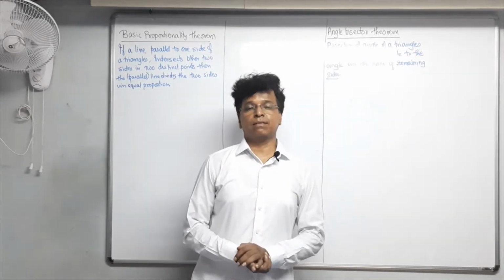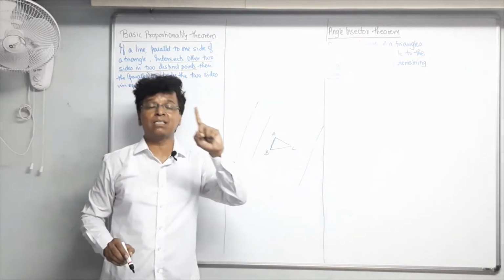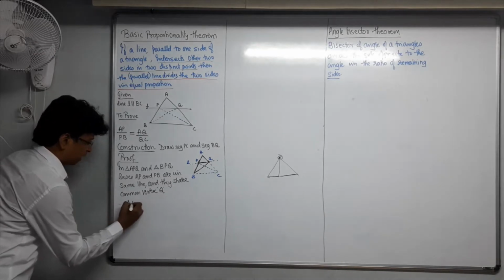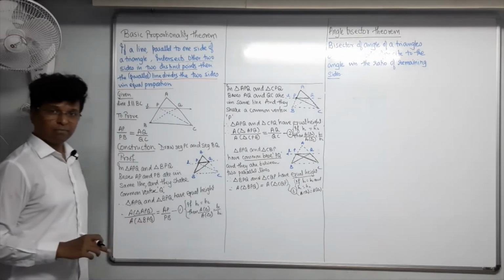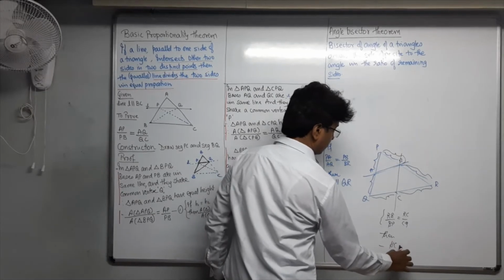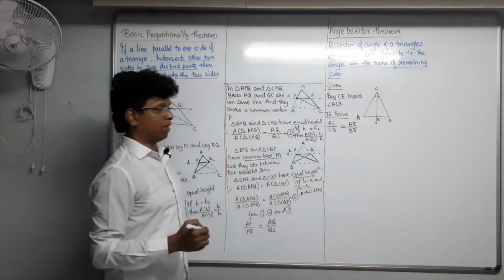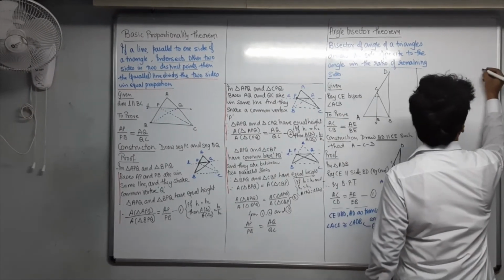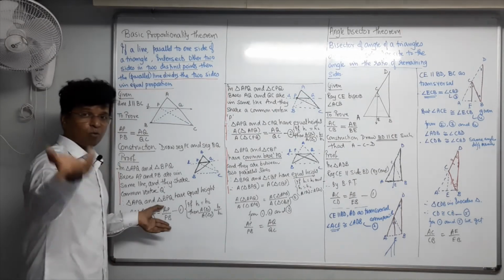SSC X Similarity Ex 1.2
MAH SSC  Math 2 Similarity